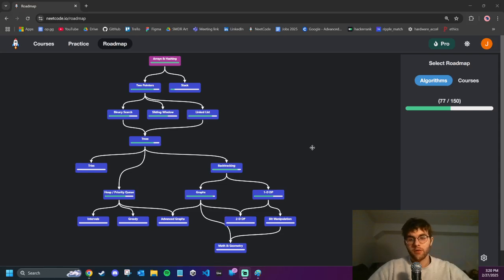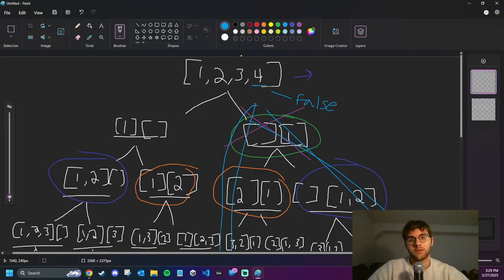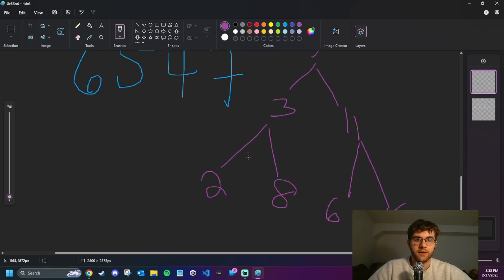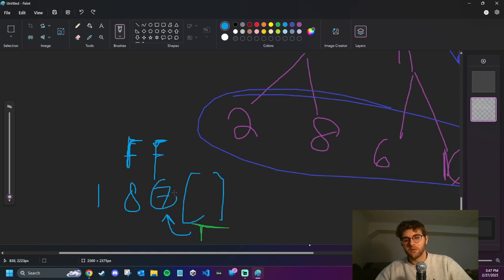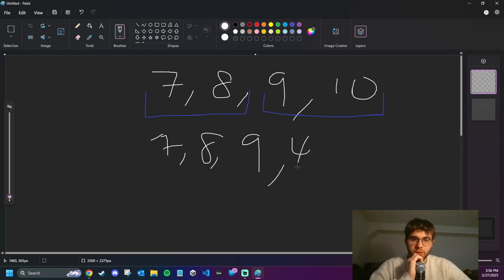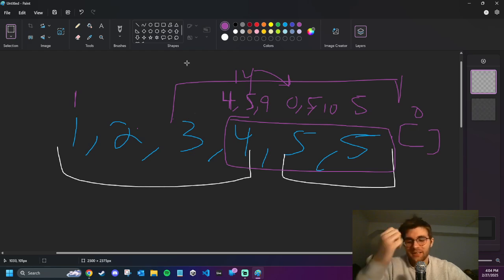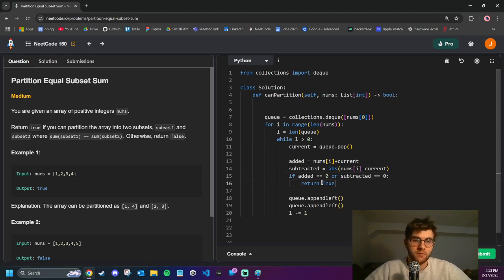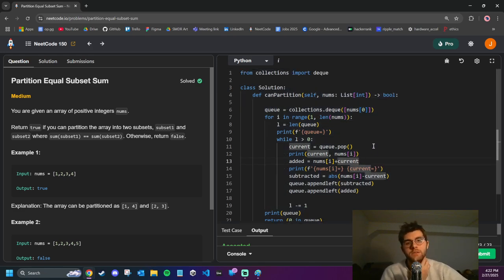Daily Coding (day 43) - Partition Equal Subset Sum